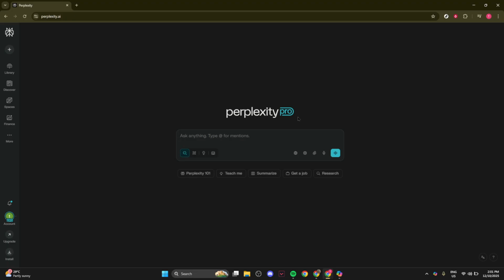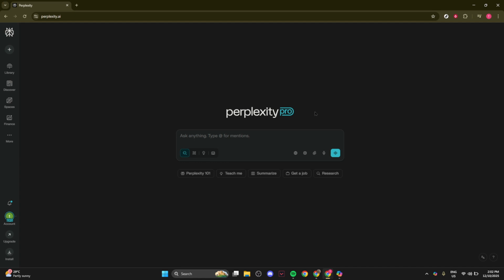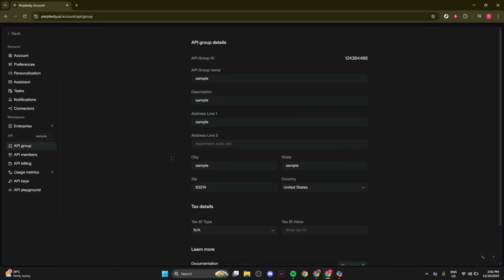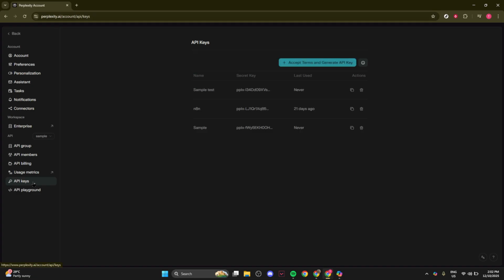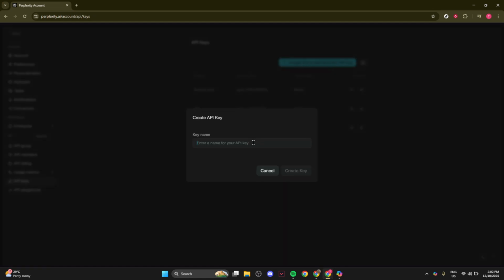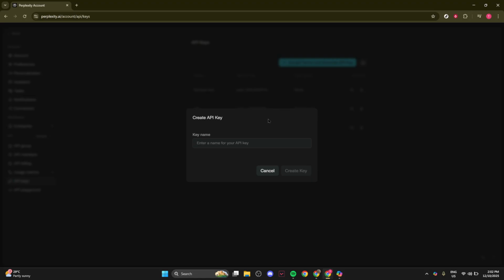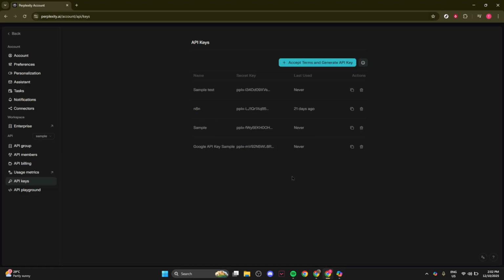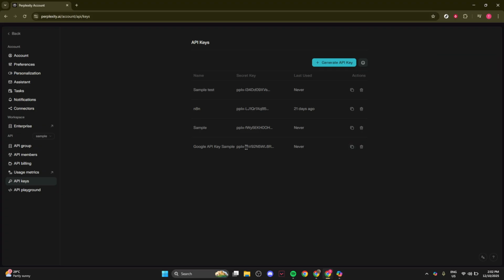How To Get Perplexity Sonar Api Key [2026 Guide]